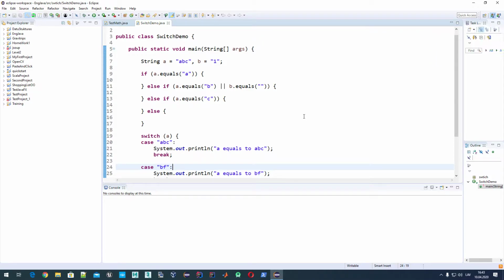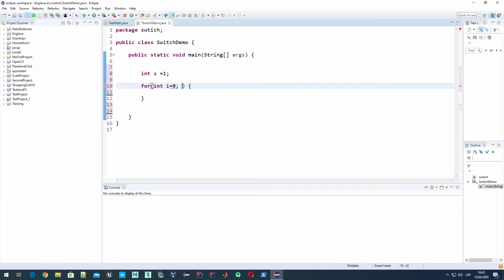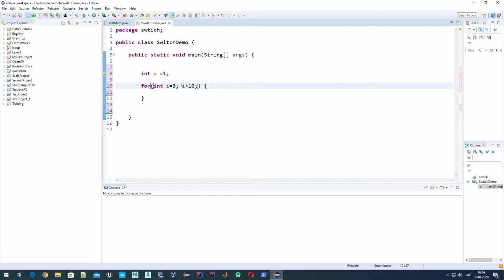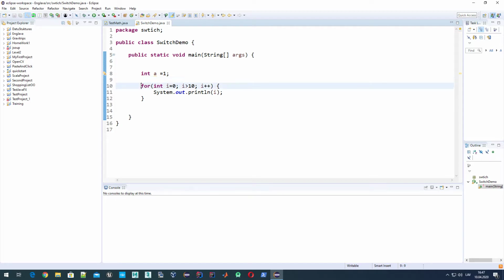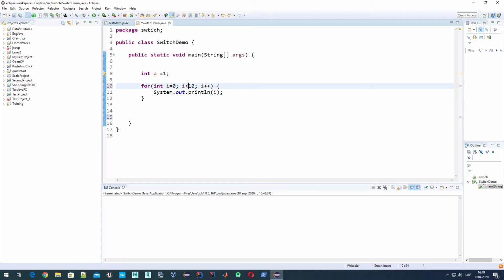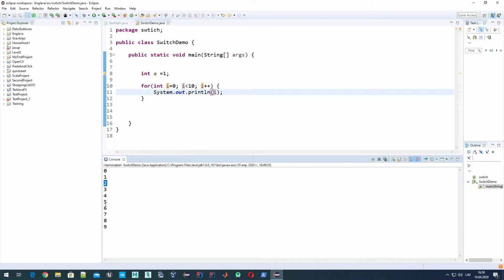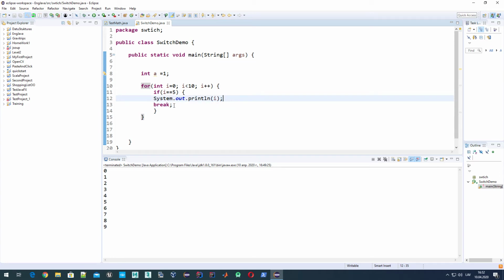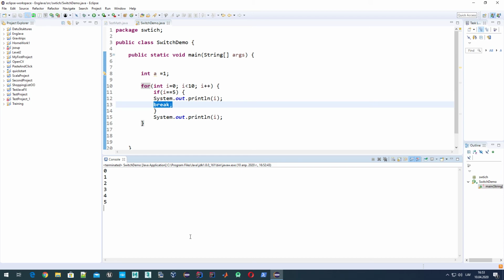Java tutorial - for loop; how to use for loop in Java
In this video for loop is discussed in details, it is shown how to initialize for loop, how to assign a start value, what is the condition under which loop is executed and what is done after each loop iteration